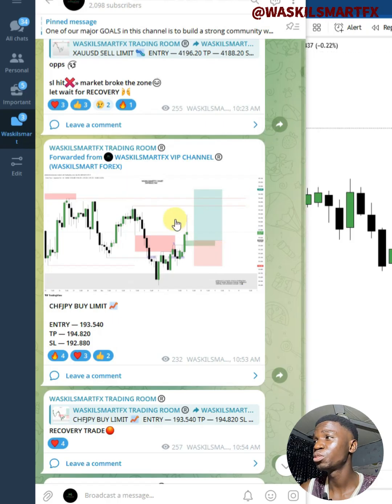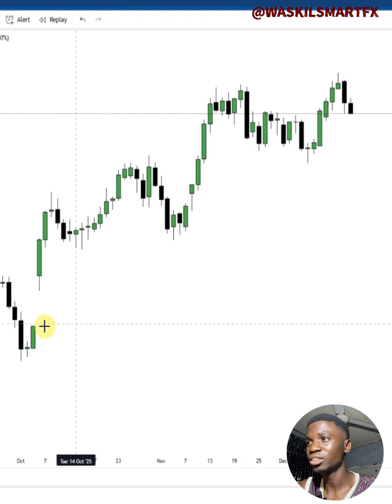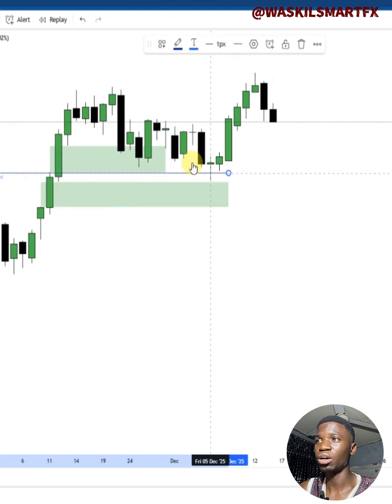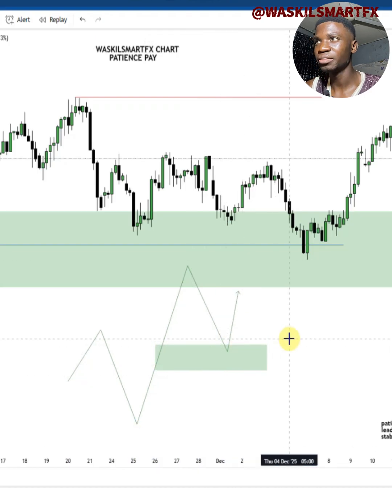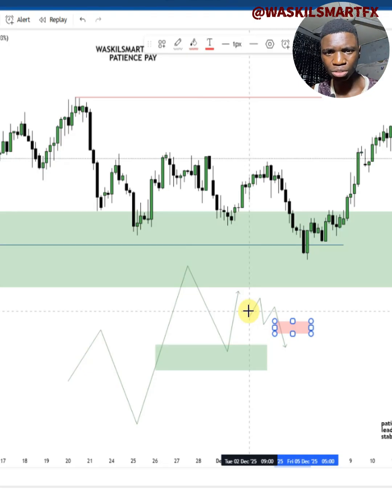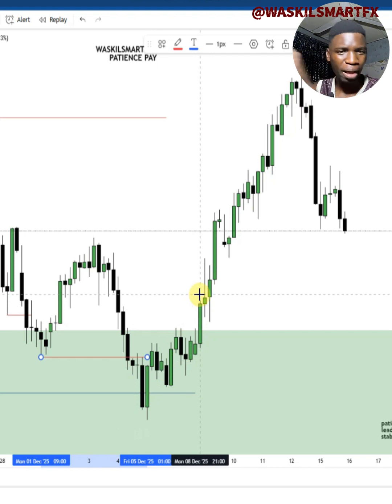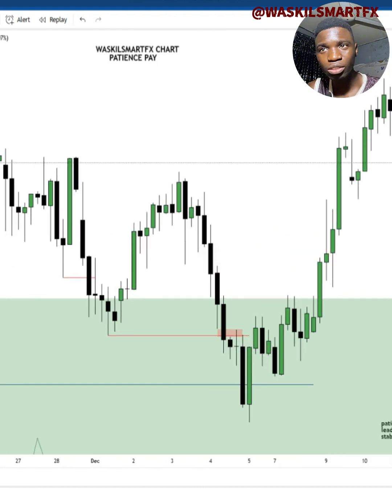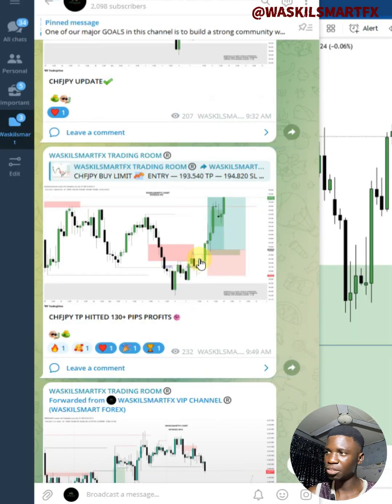📊 Trading Between PD Arrays Explained | Smart Money Concept Guide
In this video, I break down how to trade between Premium & Discount (PD) Arrays using Smart Money Concepts (SMC) in a clear and beginner-friendly way.

You’ll learn how institutions price the market, how PD arrays guide directional bias, and how to align your entries with high-probability zones instead of chasing random moves. This concept helps you improve patience, precision, and consistency in your trading.

Whether you trade Forex, Gold (XAUUSD), or Crypto, this lesson will help you understand where price is likely to react and why.

📌 Watch till the end to fully grasp how to apply PD Arrays correctly in real market conditions.